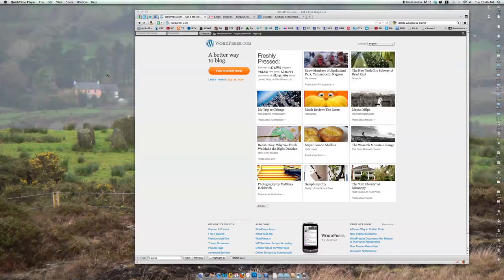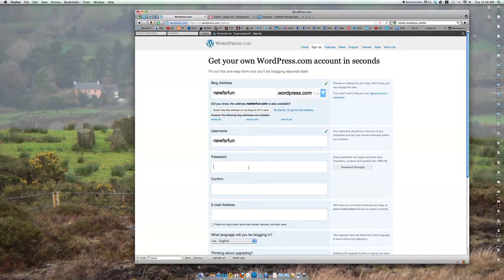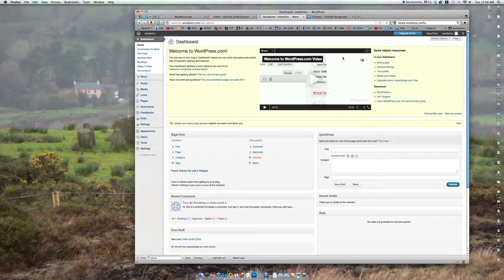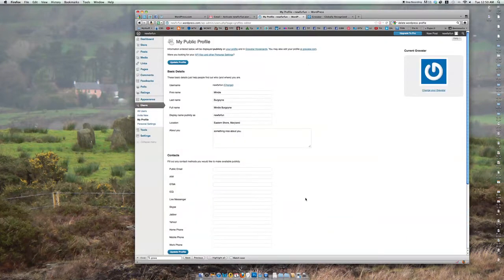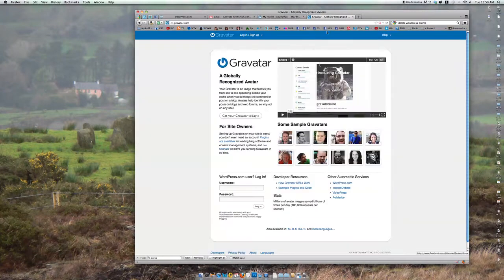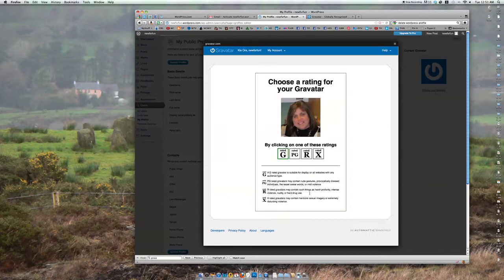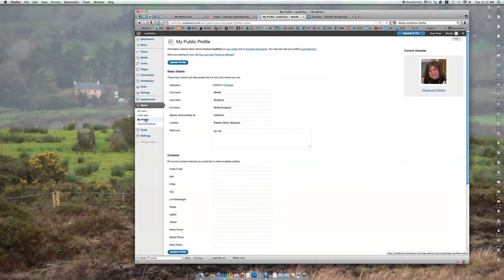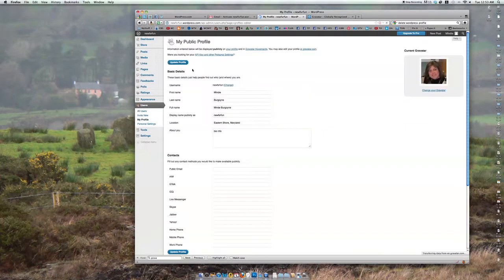Wordpress - Setting up Your Profile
Creating a Free blog on Wordpress and Setting up the profile section.